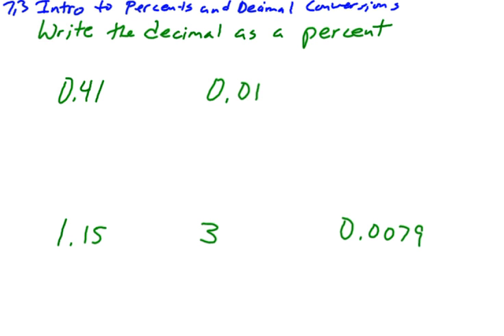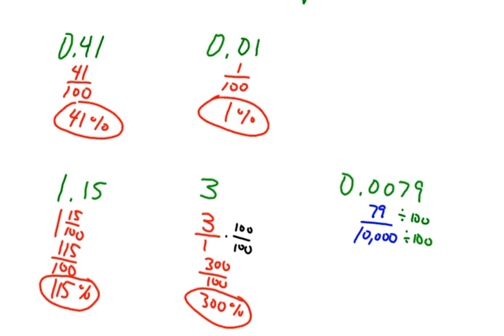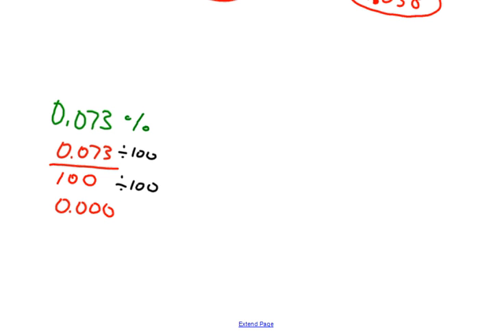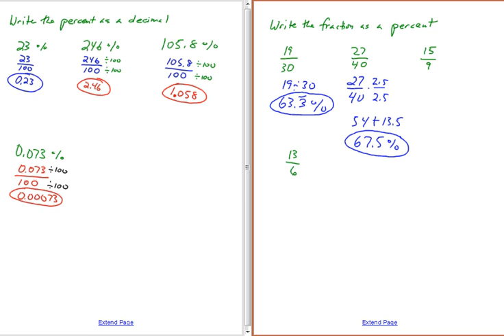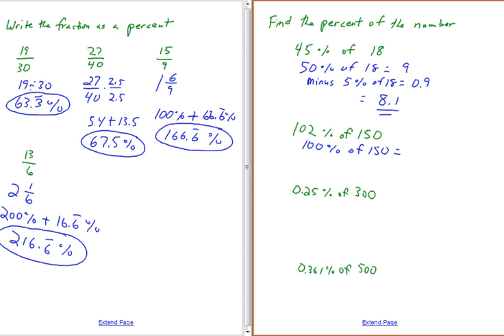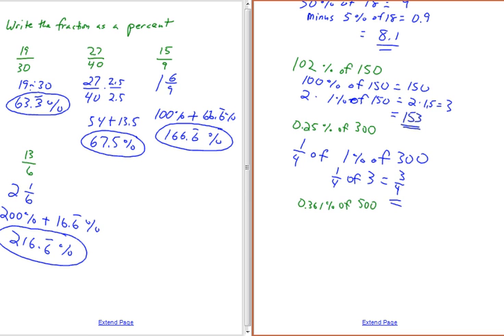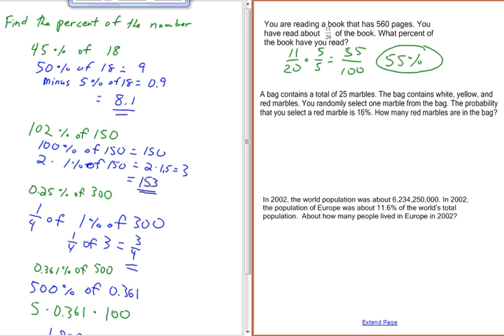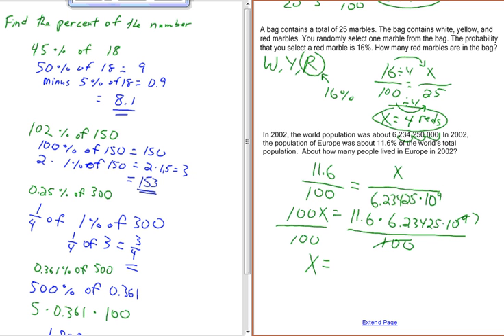7.3 Class Presentation on Percents and Decimals